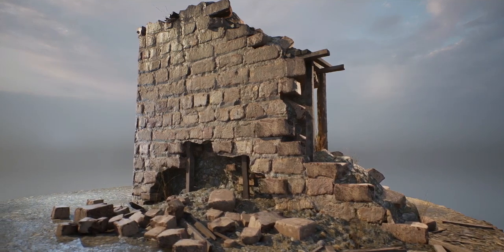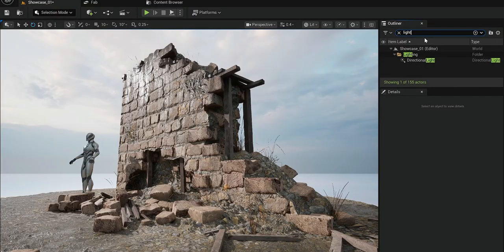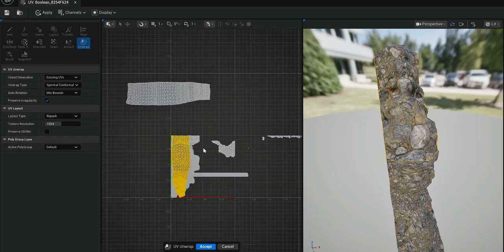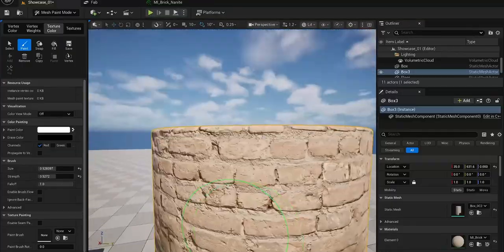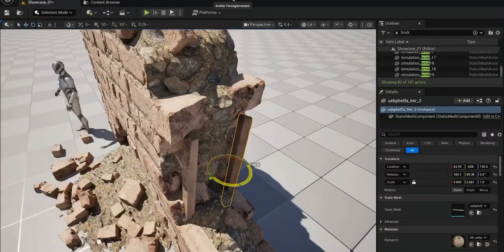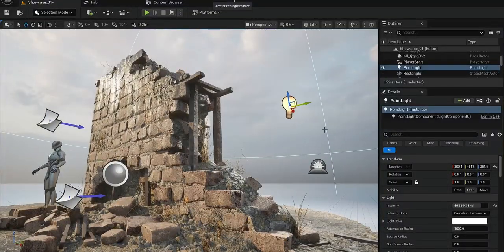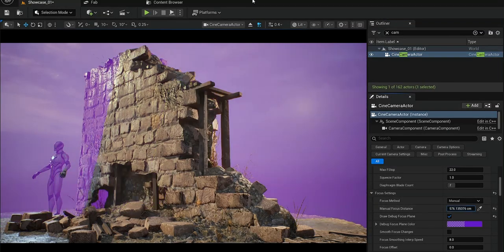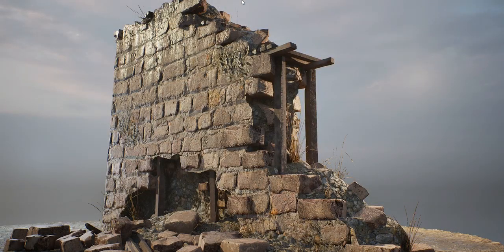How to Model AAA Quality Assets in Unreal Engine 5 (2025) (Step by Step) 2025 From Zero To Hero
⚠️ Important — Instant Download After Purchase

🔗 Course & Downloads

📌 Description

🎮 Learn Advanced Modeling Techniques for AAA Assets in Unreal Engine 5!
Are you struggling to make your 3D assets look truly AAA quality? In this tutorial, I’ll walk you through step-by-step workflows inside Unreal Engine 5 to model, texture, and polish professional game-ready assets.

This course will help you:
✅ Master advanced 3D modeling techniques inside UE5
✅ Learn how to create AAA-quality assets for games
✅ Use Nanite, Lumen, UV tools, and Material workflows in Unreal Engine 5.6
✅ Improve your environment art & asset creation pipeline
✅ Build portfolio-ready assets for the AAA game industry

Whether you’re an aspiring Environment Artist, a game developer, or simply want to improve your 3D skills in Unreal Engine 5, this course will give you the tools and knowledge to make your work stand out.

🔗 Course & Downloads

Beginners with basic Unreal Engine knowledge

Intermediate artists wanting to level up to AAA standards

Aspiring game environment artists targeting the AAA industry

🔍 Search Tags (add to YouTube tags)

⚡ By the end of this course, you’ll know how to create AAA-quality assets in Unreal Engine 5 that you can use in your own projects or showcase in your portfolio.